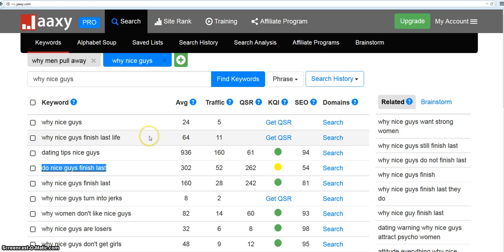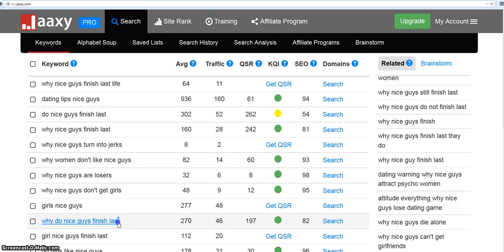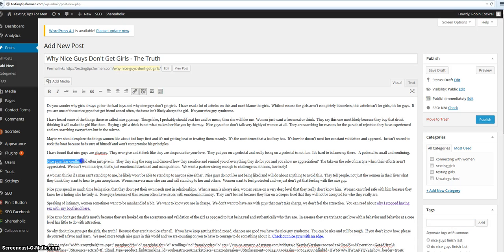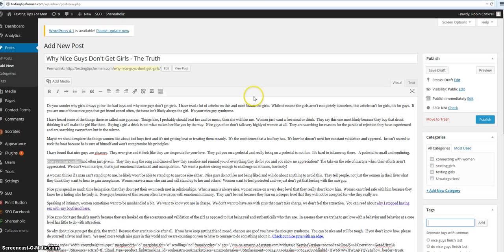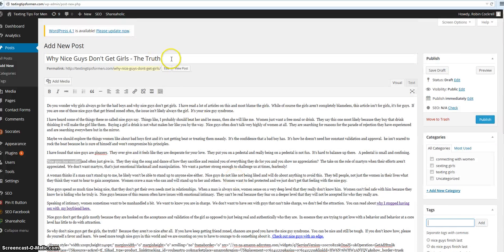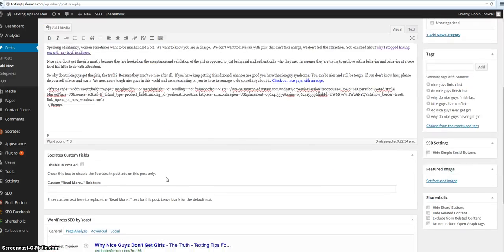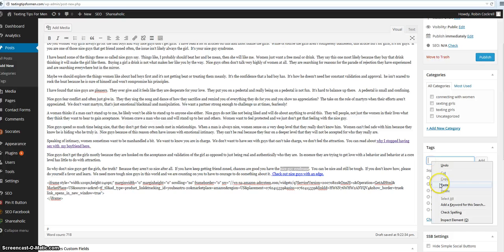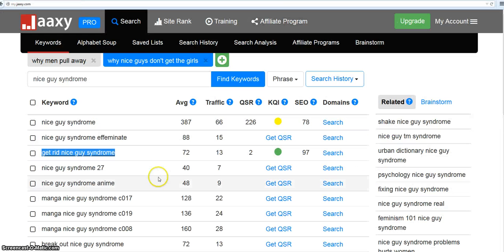How to Use Keywords in Blog Posts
I show you here some tips on how to use keywords in your blog posts.